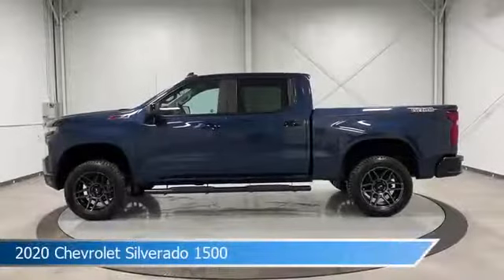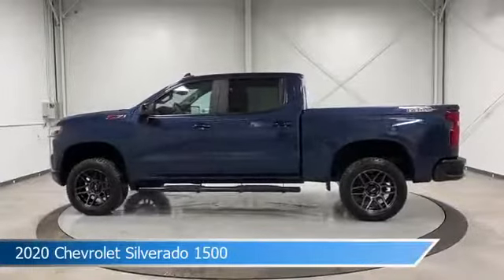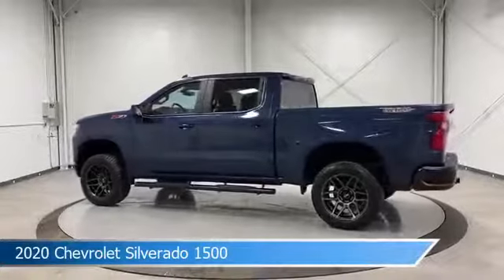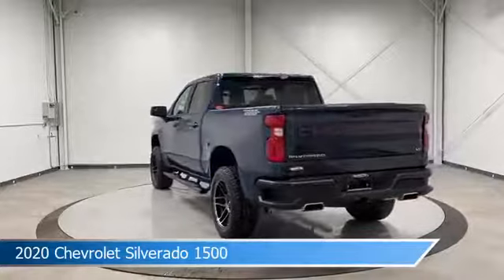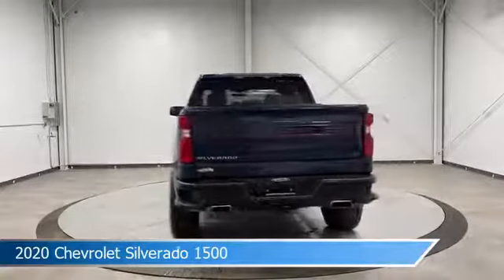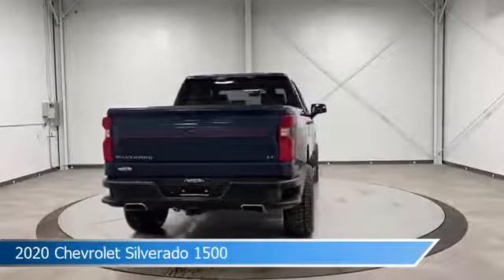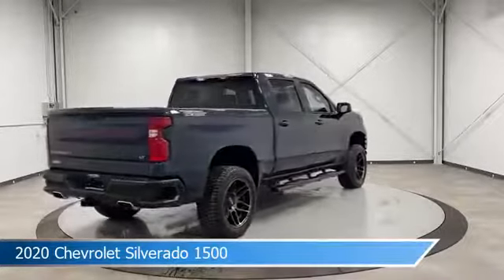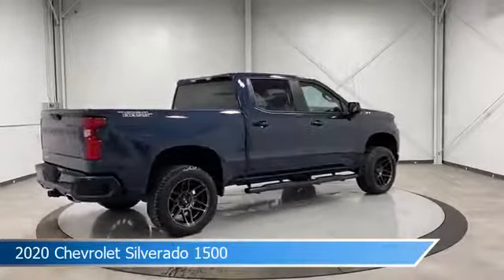2020 Chevrolet Silverado 1500 CT-131168